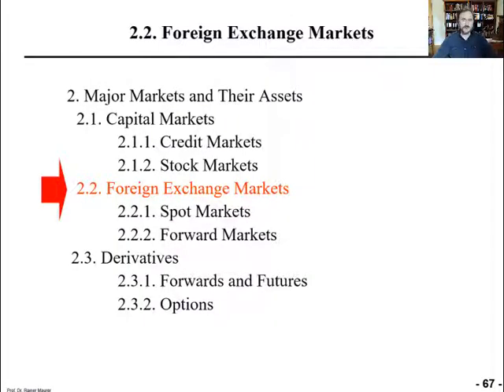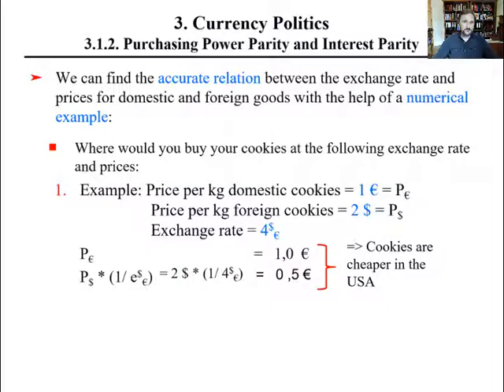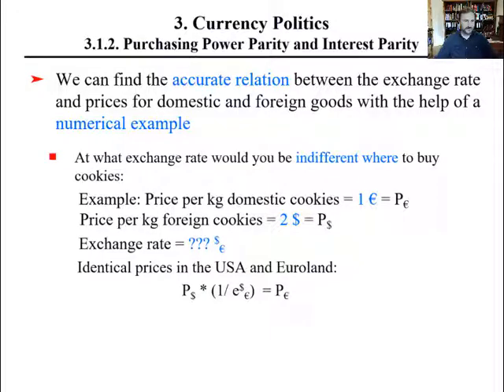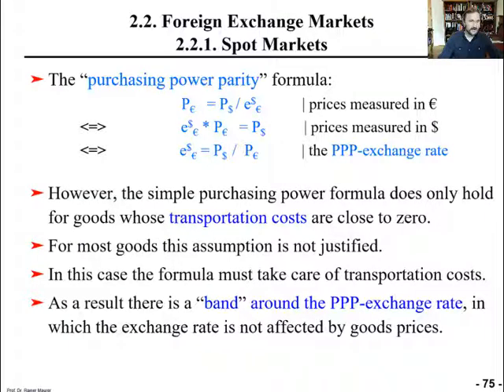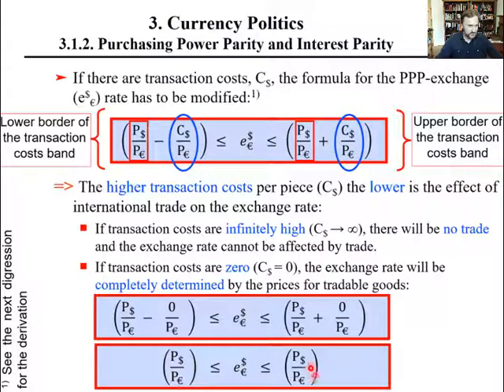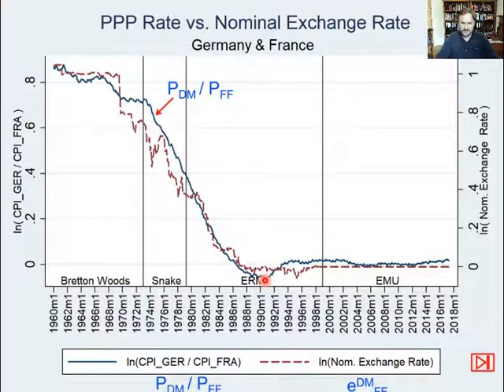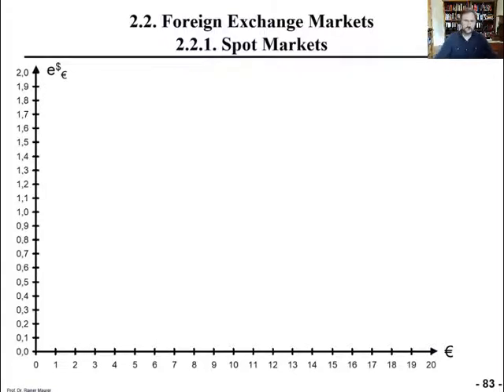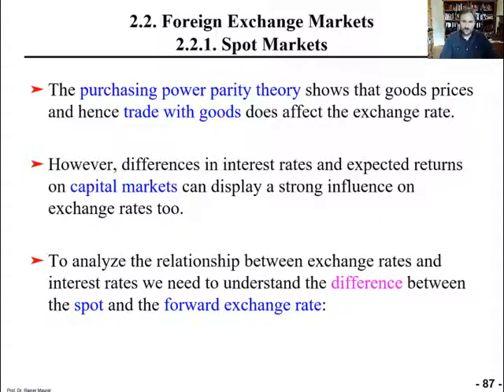International Financial Markets, Lesson 8, Chapter 2, slides 67 87